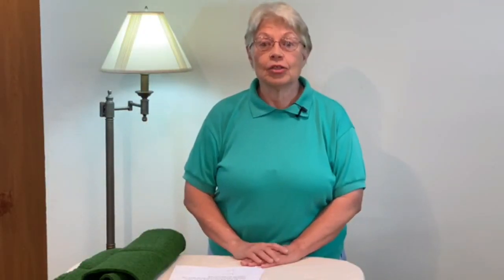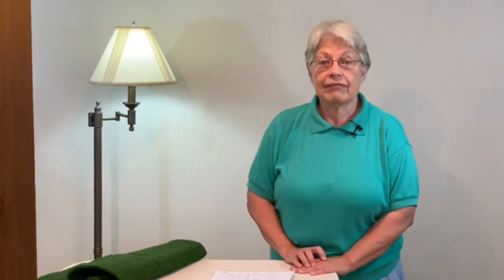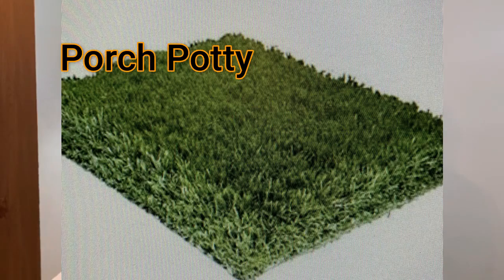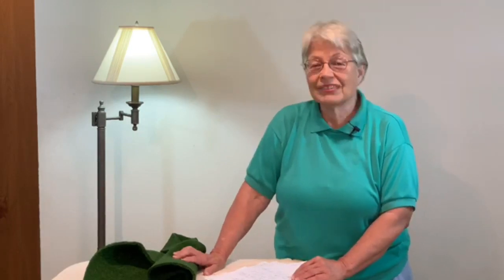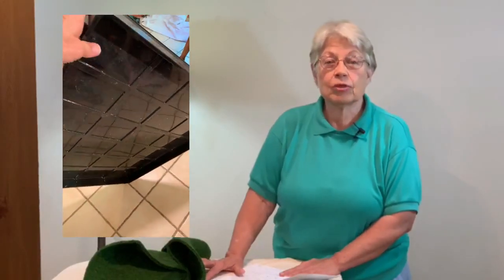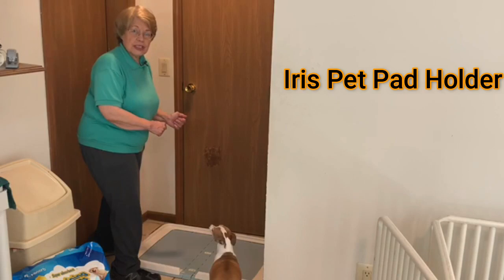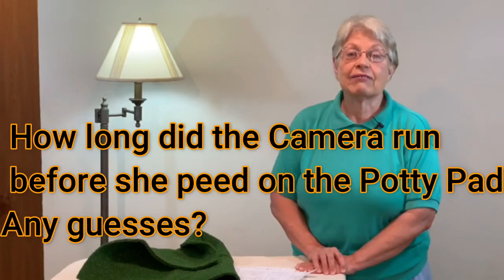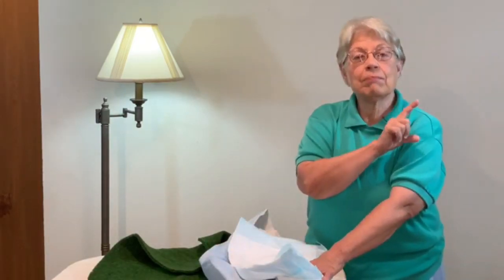Puppy Pads vs Fake Grass For Indoor Potty Training/ Which Is Best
Indoor Potty Training Puppy Pads vs Fake Grass  Which Is Best for Your Dog/ Italian Greyhounds.  Do you use an indoor dog potty with artificial grass like porch potty or real grass like doggie lawn or fresh patch? Or do you potty train a puppy indoors with puppy pads. Do you use a holder with puppy pads? So many decisions. We are going to give you the pros and cons of all of the indoor dog potty choices.

Videos on Puppy Pad Training

Video on Potty Training Outside

Here are links to all the products in this video.
Doggie Bathroom For Male dogs

 We Offer You Positive, Effective Training Tips To Help You Train your Dog.

We can't meet, but i can still give advice.

When you click  one of the product links, it will take you to the company where you can purchase the product.  I am now receiving a small amount when you purchase a product listed in the description. This compensation allows me to purchase better equipment to make the videos better quality for you .  Thank you for the support!